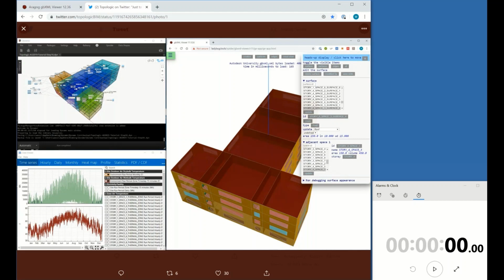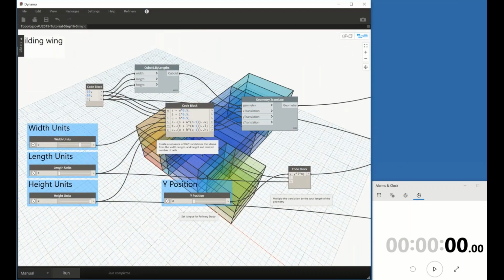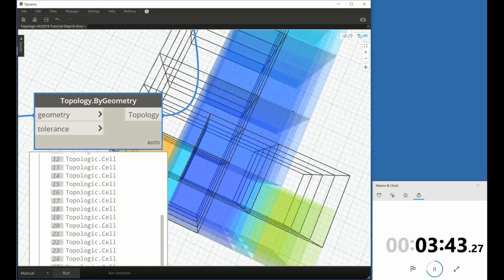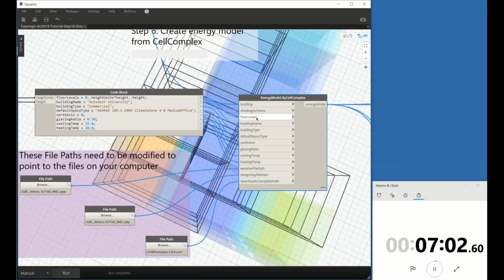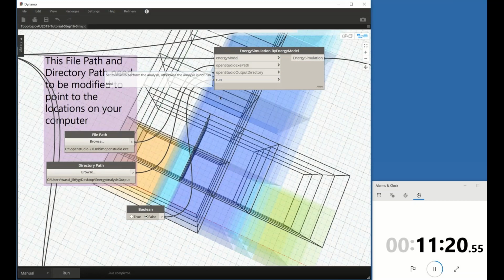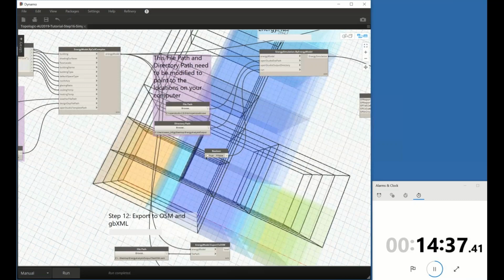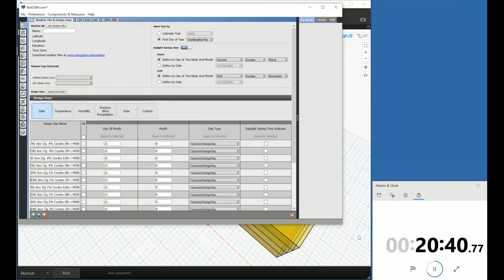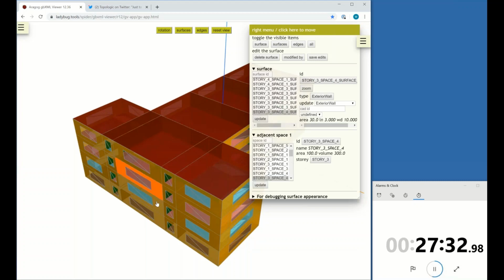Topologic OpenStudio Spider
A description of the workflow from Dynamo/Topologic to OpenStudio to Spider through gbXML